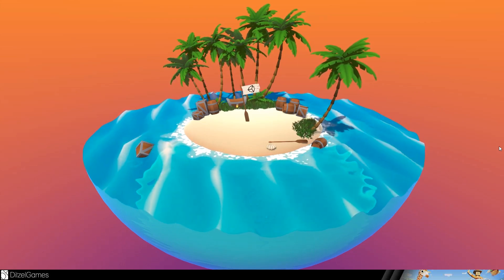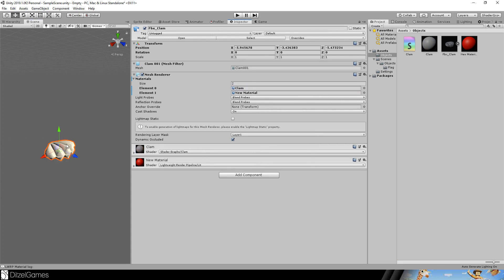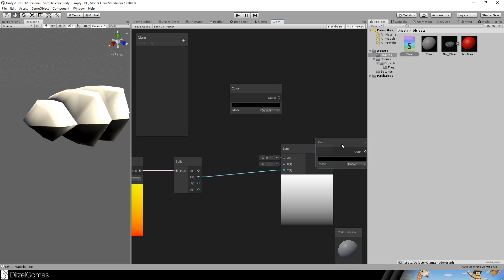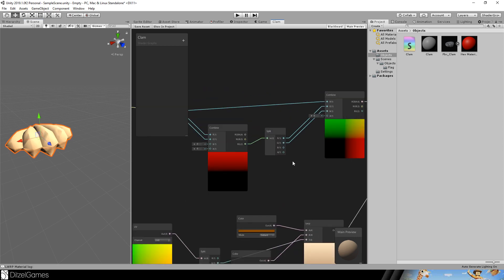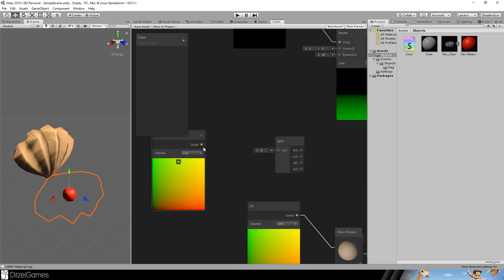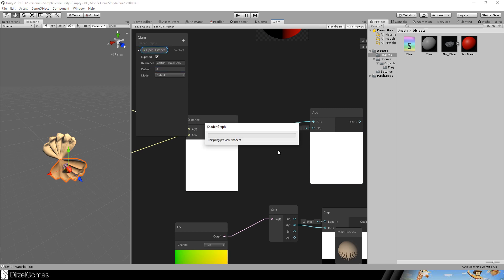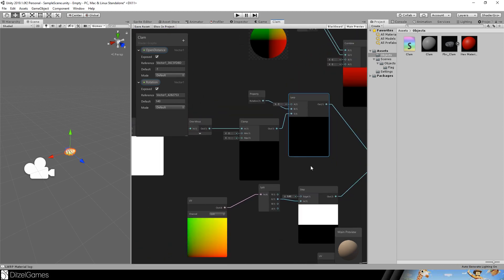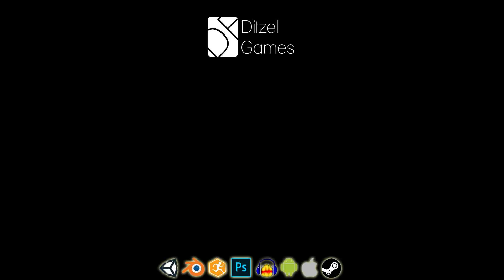Animations with Unity Shader Graph - Coy Clam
In this tutorial we will create an animated material with unity. The top part of the calm will move. With this Shader, we calculate the distance between the Camera and the clam, then use this as a mask for rotating the top half.